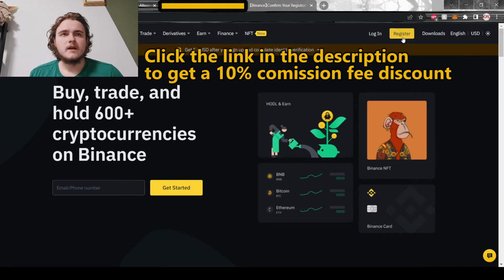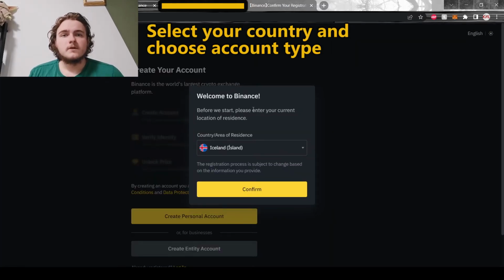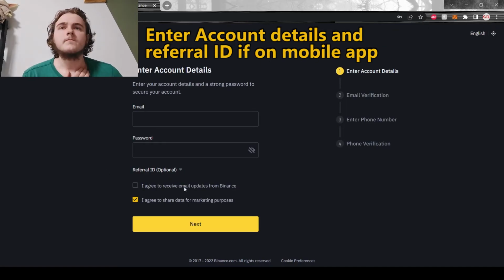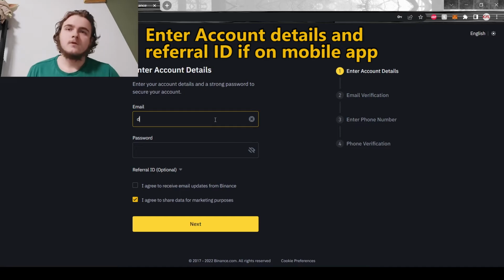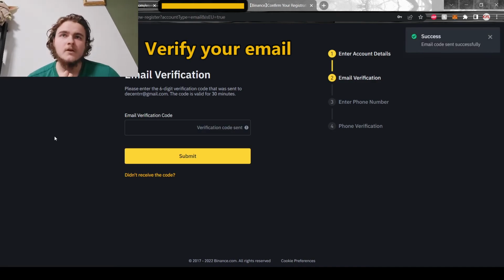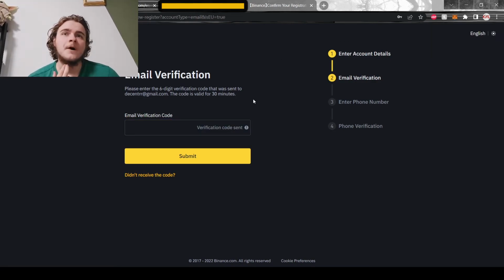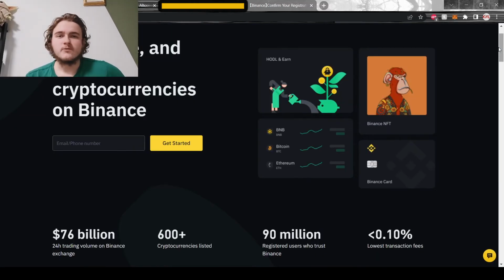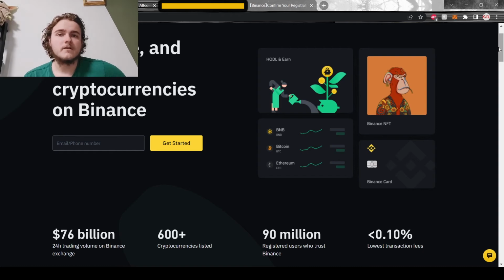How to Join Binance | Binance for Beginners #1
Sign up to Binance and get a 10% comission fee discount! (offer only lasts until 24th of May 2022)